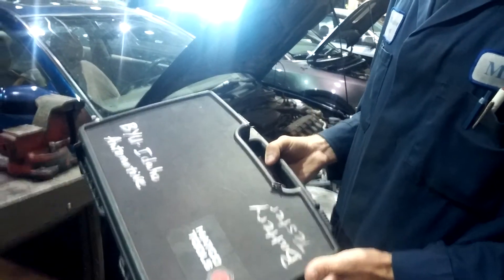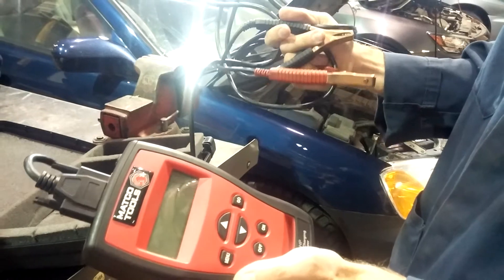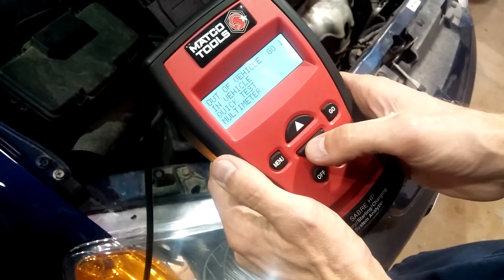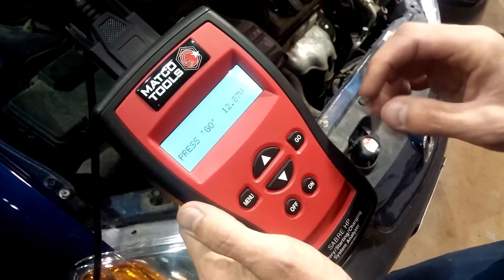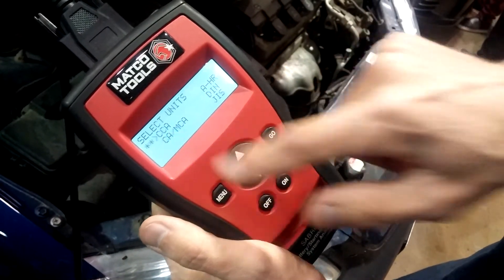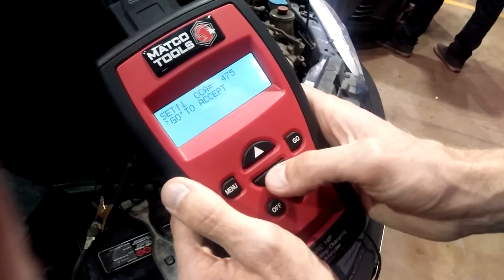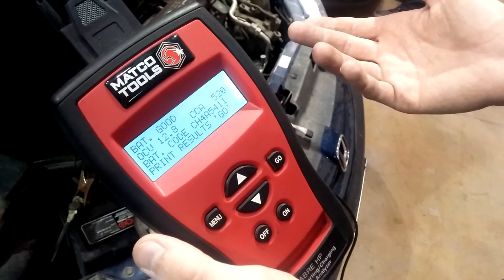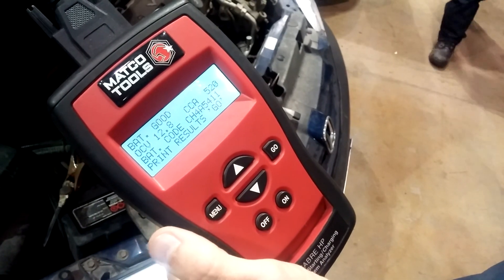Testing a battery with a handheld tester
How to use an electronic conductance or impedance battery tester